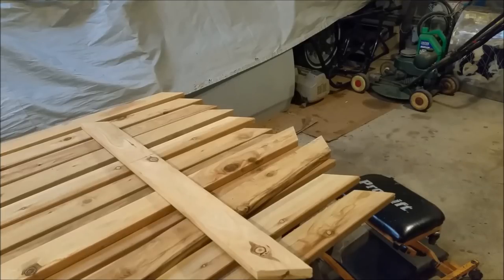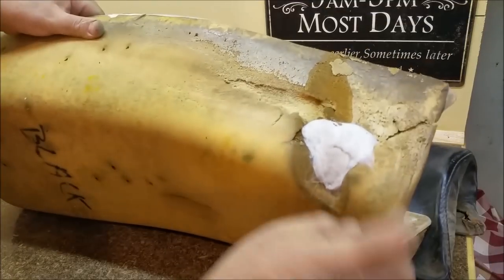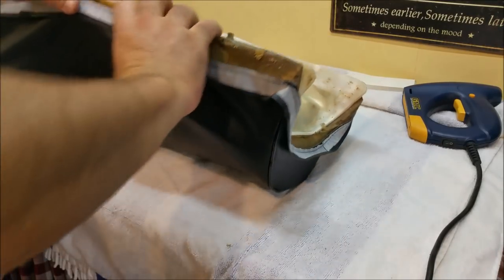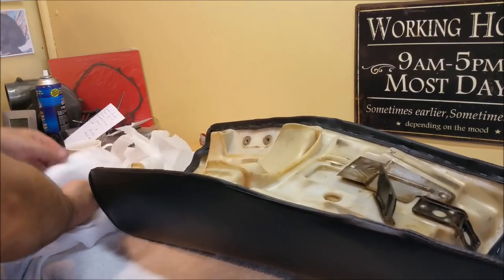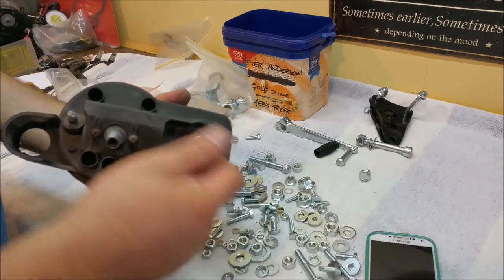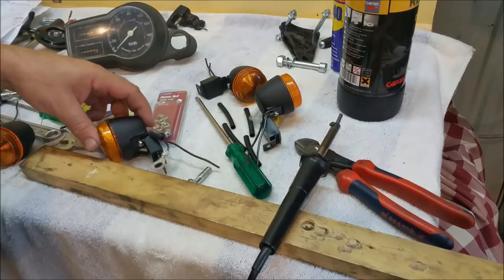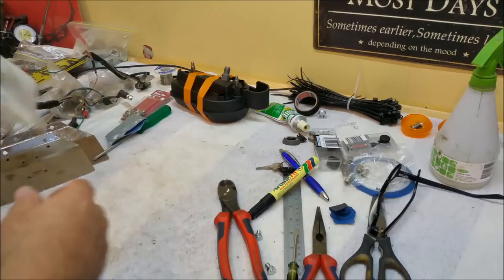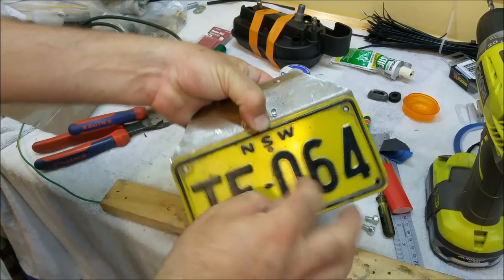Honda XL250 Restoration Part 19 - Almost There